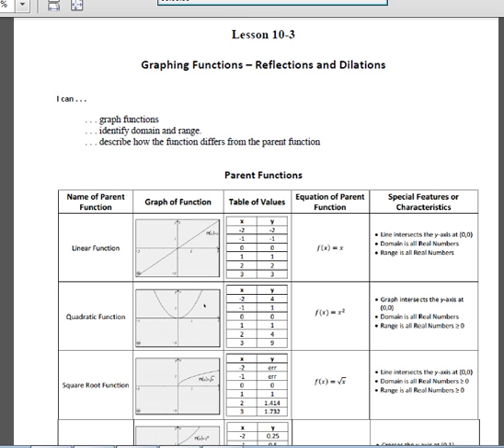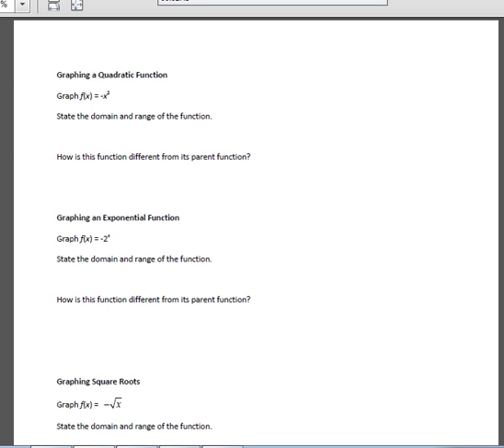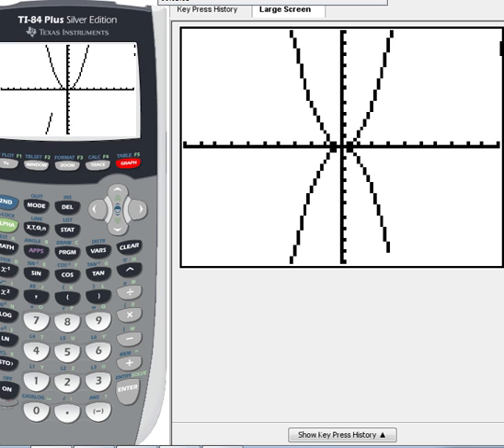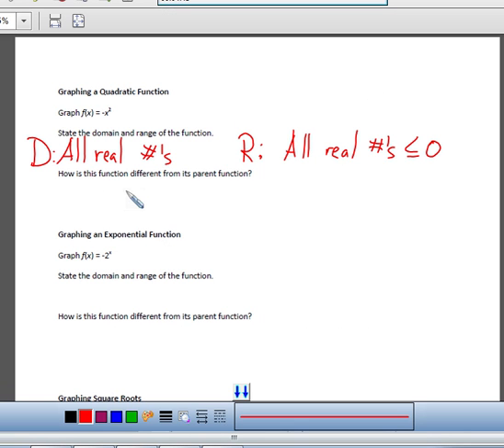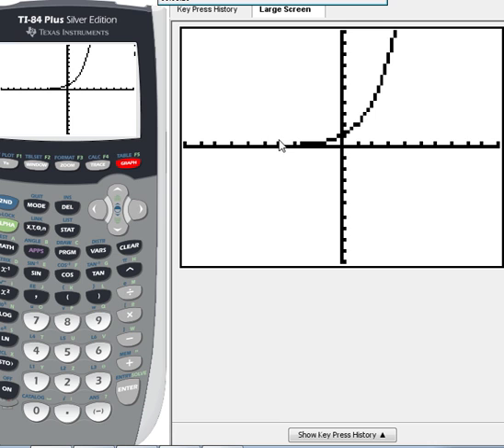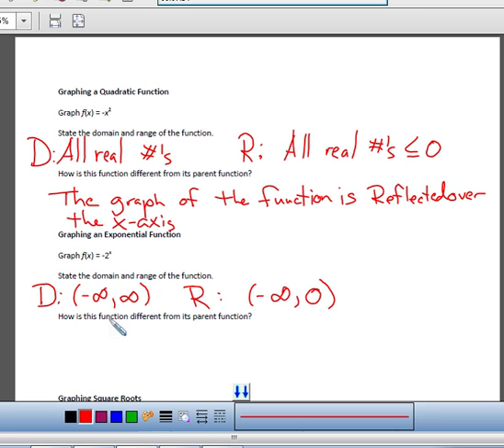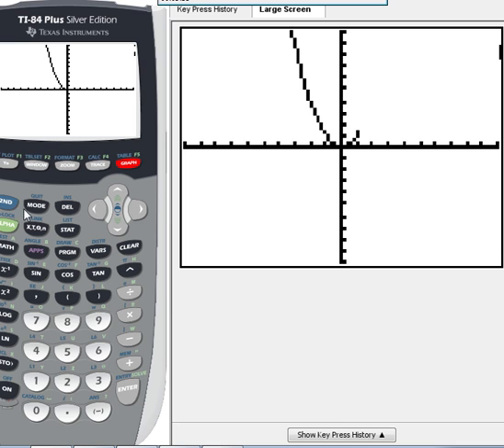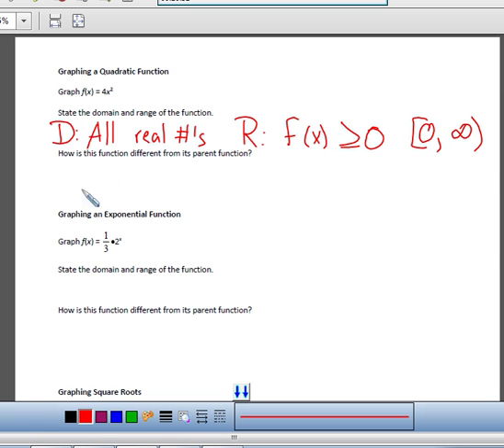al lesson 10 3